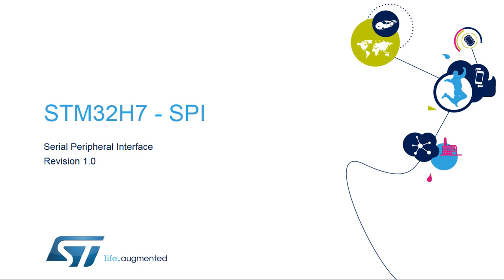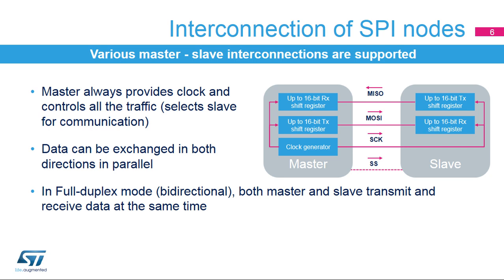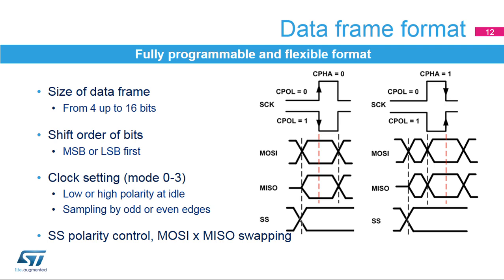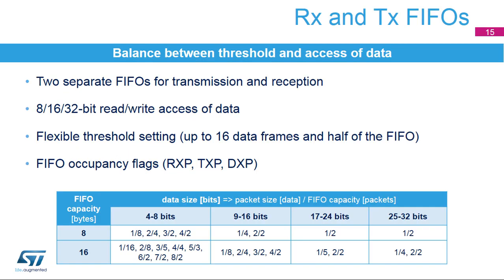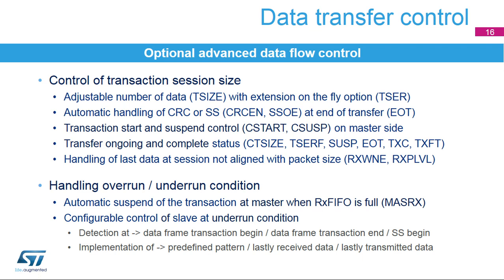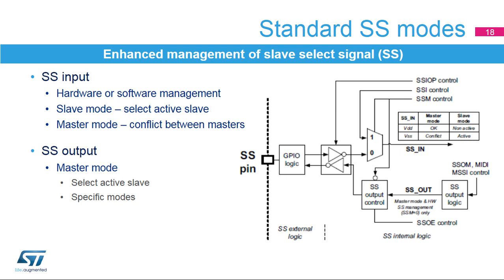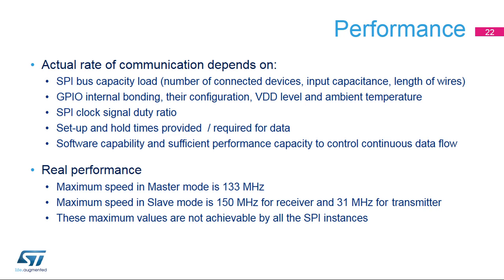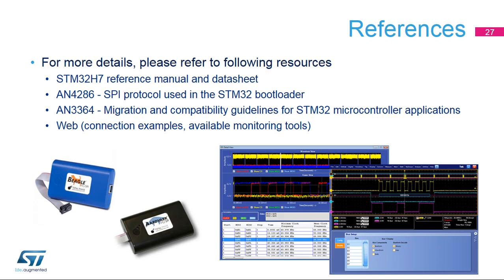STM32H7 OLT - 43. Peripheral Serial Peripheral interface